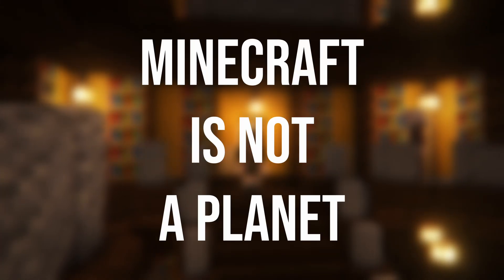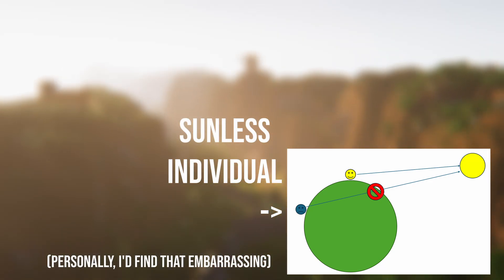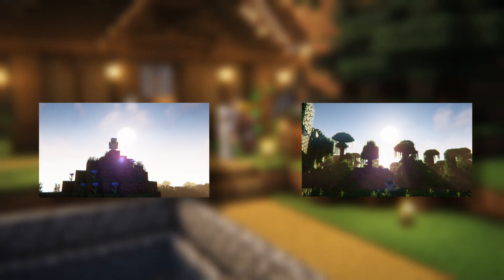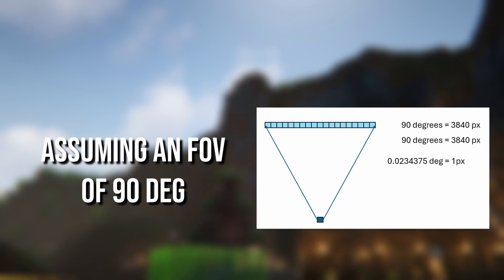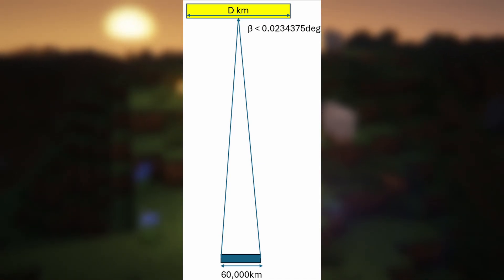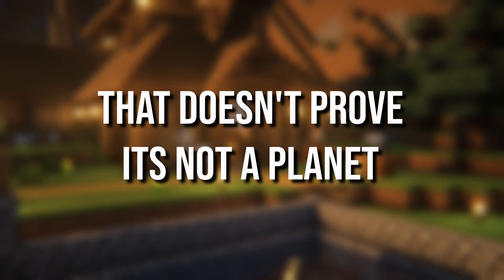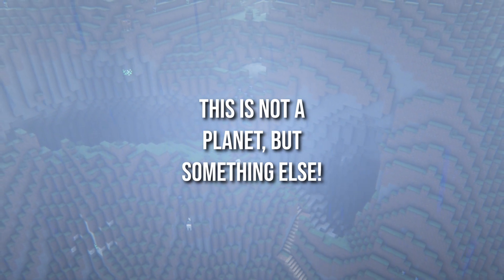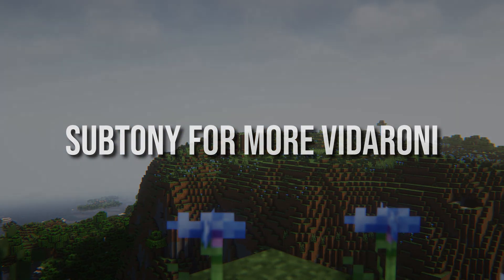Minecraft is NOT a Planet!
Minecraft is not a planet, I have done some big thinks and I can prove it!

SO many images show the Minecraft world as a planet, and I'm here to show you why - this isn't exactly true!

Minecraft, not a planet, minecraft planet, science, analysis, funny, cinematics, timelapses, awesome, epic, shaders, physics, question, planet